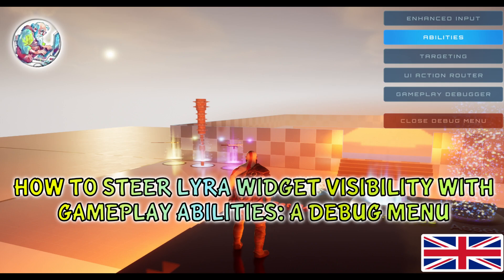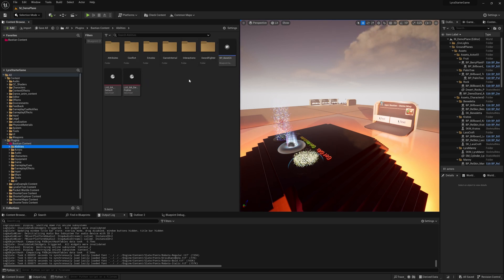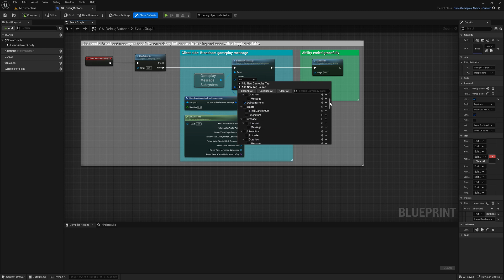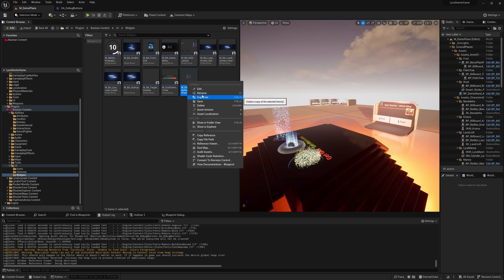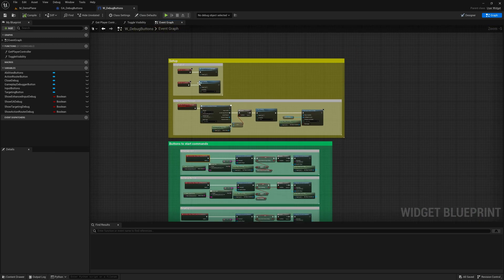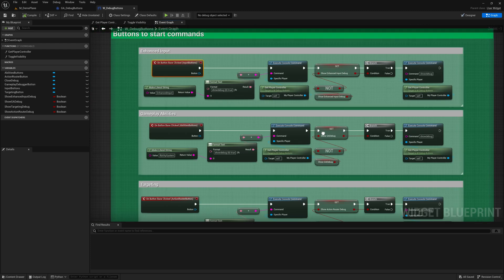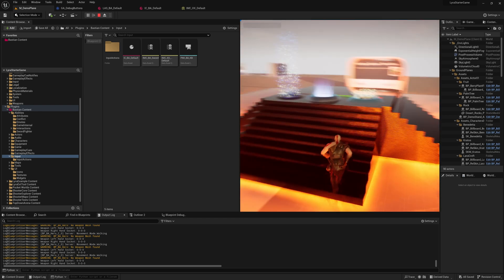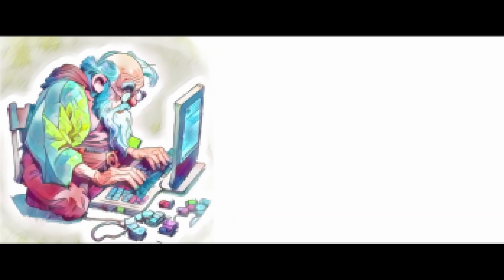Lyra Gameplay Abilities and how to steer menu visibility - a debug menu as example. BP only, no C++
We use a Gameplay Ability to broadcast messages on Gameplay Tag channels - these braodcasts are listened to by menu widgets to switch visibility.

00:00 - Start
00:03 - Demo
00:35 - Gameplay Ability
01:11 - Widget
02:42 - Enhanced Input
03:21 - Result

- on the Infographic used in the video This is an Epic concept that I borrowed - mine will be more a step-by-step approach to solve some problems with Lyra

- The repository (with all retargeted animations) can be found How to use Git and keep this series always up to date for you is described